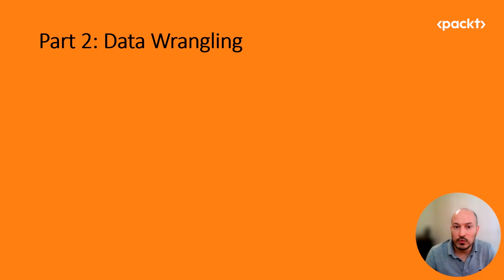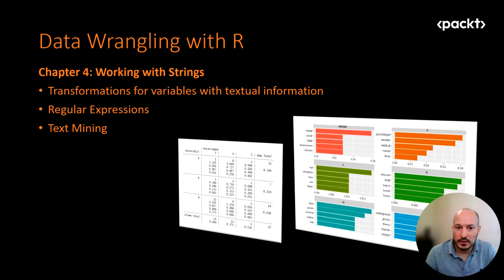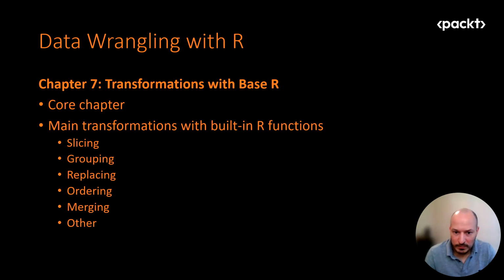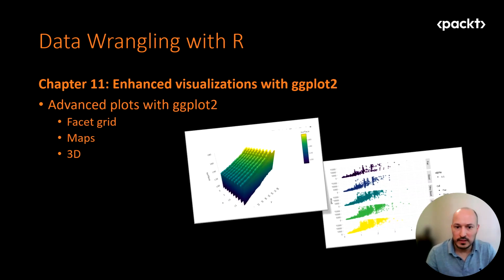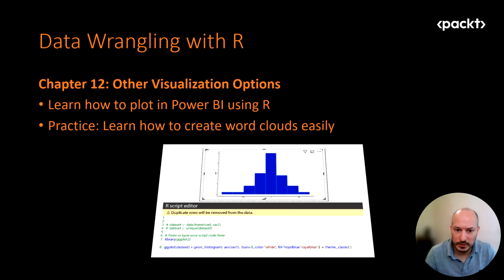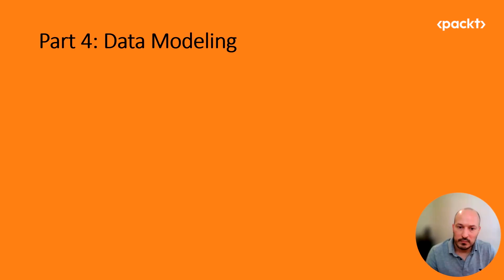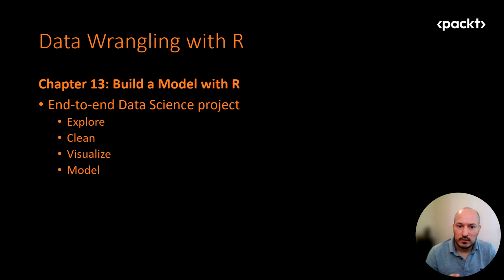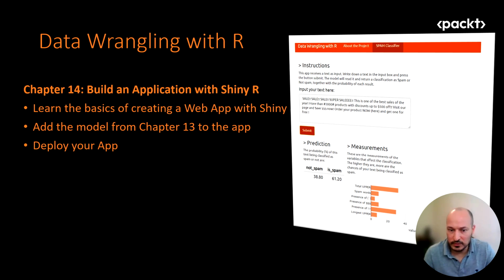Data Wrangling with R I Gustavo R Santos I Book Tour I Packt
00:00 Introduction
00:35 Part 1
00:52 Chapter One
01:08 Chapter Two
01:40 Chapter Three
02:08 Part 2
02:28 Chapter Four
02:53 Chapter Five
03:14 Chapter Six
03:51 Chapter Seven
04:35 Chapter Eight
05:04 Chapter Nine
05:40 Part 3
06:08 Chapter Ten
06:33 Chapter Eleven
06:48 Chapter Twelve
07:21 Part 4
07:43 Chapter Thirteen
08:04 Chapter Fourteen

In this information era, where large volumes of data are being generated every day, companies want to get a better grip on it to perform more efficiently than before. This is where skillful data analysts and data scientists come into play, wrangling and exploring data to generate valuable business insights. In order to do that, you'll need plenty of tools that enable you to extract the most useful knowledge from data.

Data Wrangling with R will help you to gain a deep understanding of ways to wrangle and prepare datasets for exploration, analysis, and modeling. This data book enables you to get your data ready for more optimized analyses, develop your first data model, and perform effective data visualization.

The book begins by teaching you how to load and explore datasets. Then, you'll get to grips with the modern concepts and tools of data wrangling. As data wrangling and visualization are intrinsically connected, you'll go over best practices to plot data and extract insights from it. The chapters are designed in a way to help you learn all about modeling, as you will go through the construction of a data science project from end to end, and become familiar with the built-in RStudio, including an application built with Shiny dashboards.

By the end of this book, you'll have learned how to create your first data model and build an application with Shiny in R.